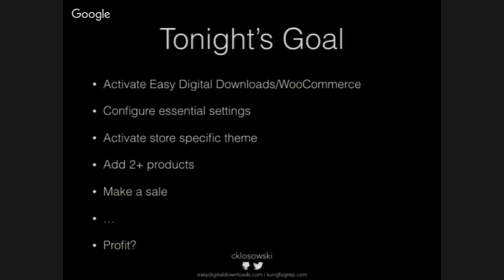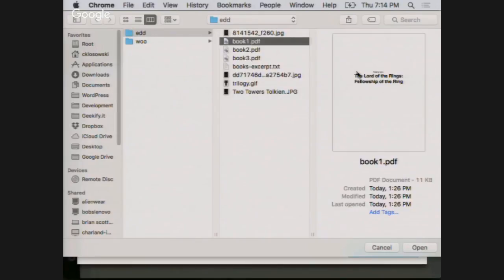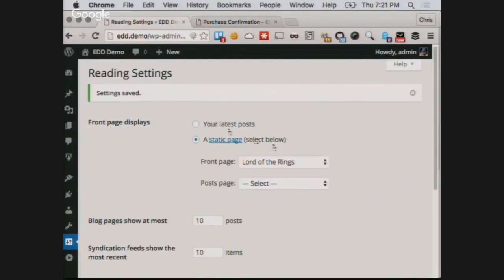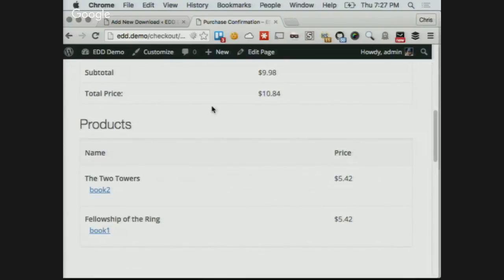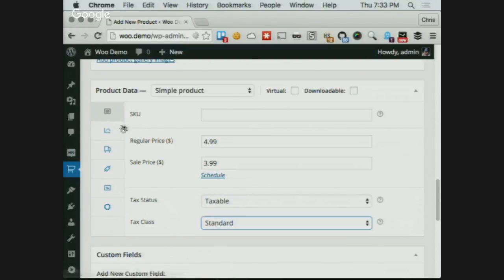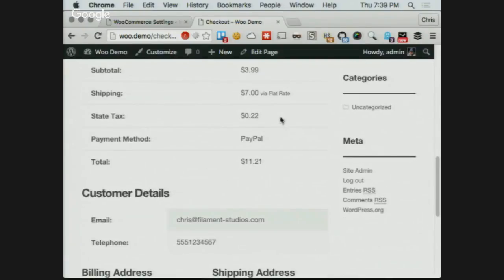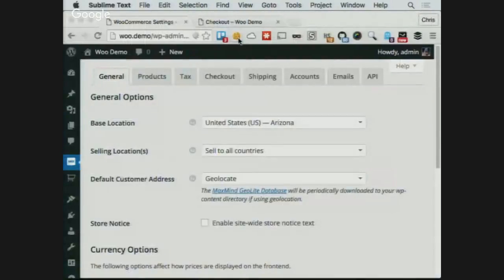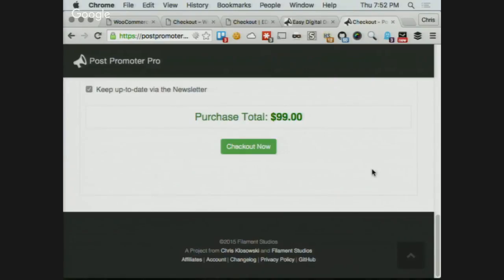Arizona WordPress Meetup - Chandler (1/14/2016)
Setup to First Sale - Chris Klosowski (Easy Digital Downloads)

A quick walk through and demonstration on getting online fast with WordPress using Easy Digital Downloads and WooCommerce.